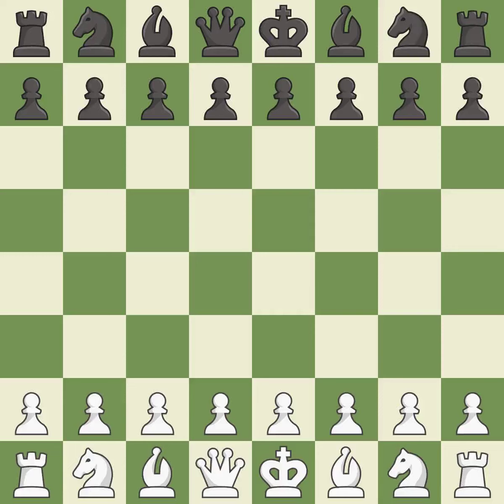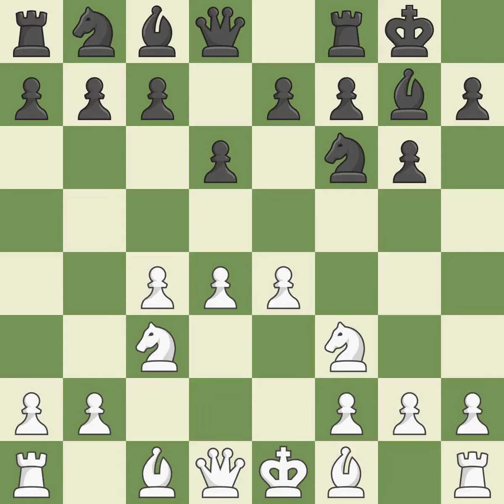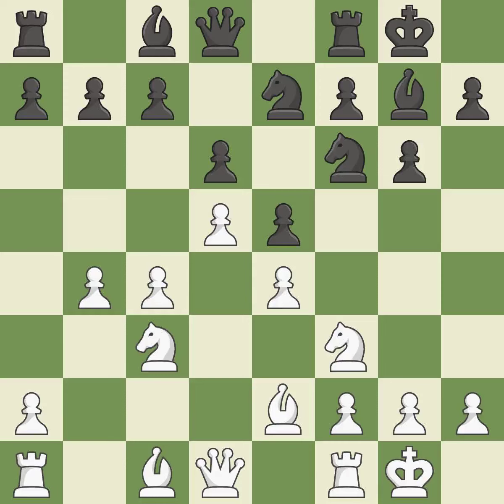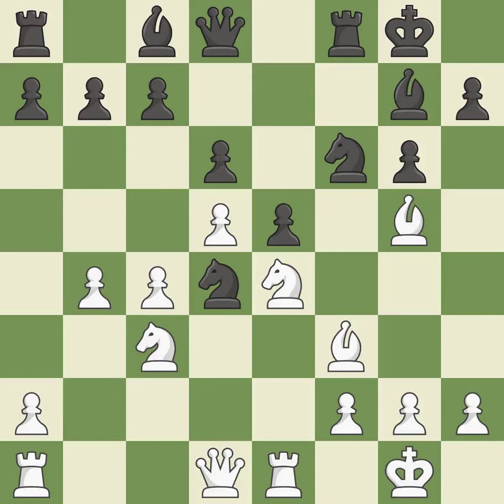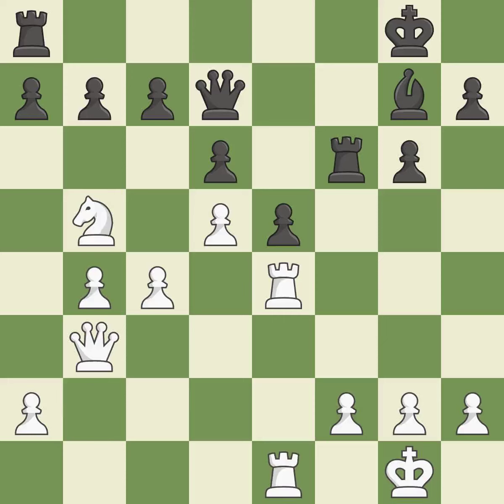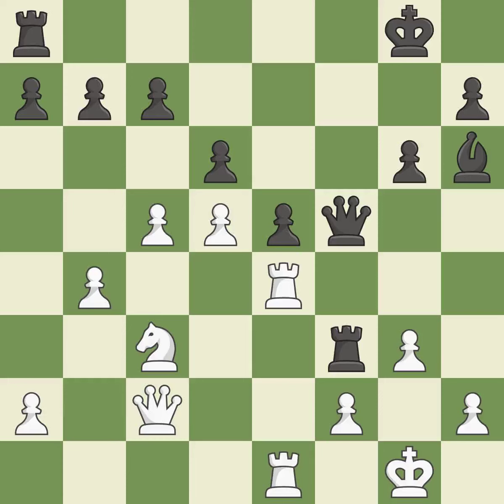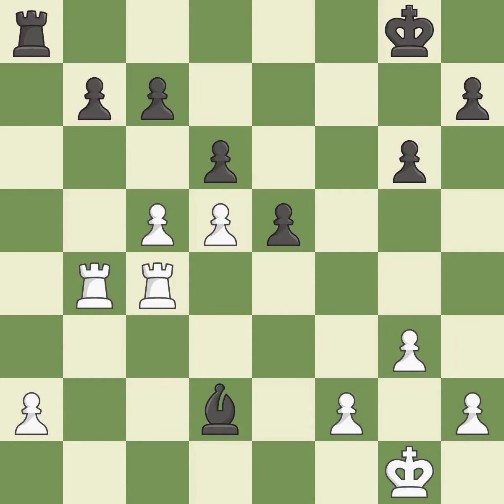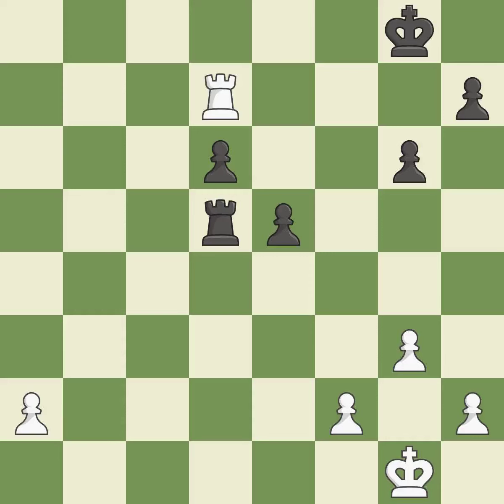White Kramnik Vladimir (RUS), Black Gelfand Boris (ISR),King's Indian Defense: Bayonet, Sokolov Lin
King's Indian Defense: Bayonet, Sokolov Line, 10...f5 11.Ng5 Nf6 12.Bf3, Event It (cat.18), Site Vienna (Austria), Date 1996, Round 4, White Kramnik Vladimir (RUS), Black Gelfand Boris (ISR), Result 1/2-1/2, ECO E97, WhiteElo 2765, BlackElo 2665, Remark VIII